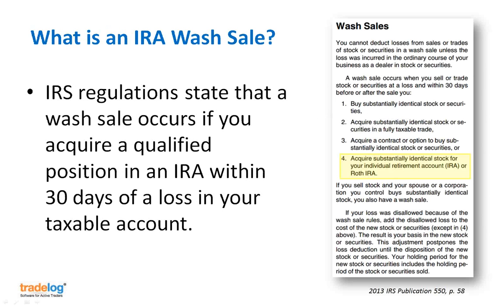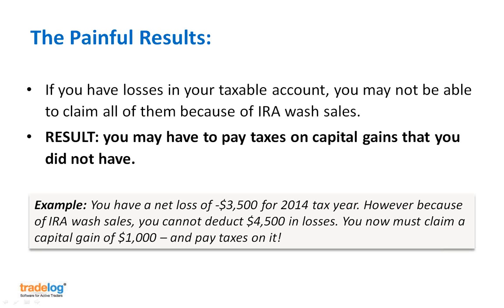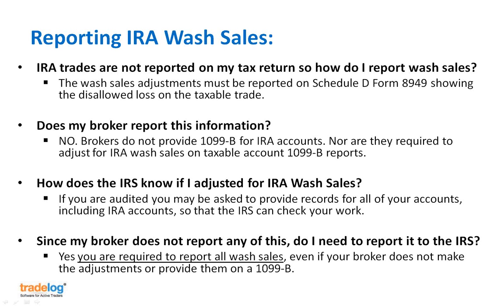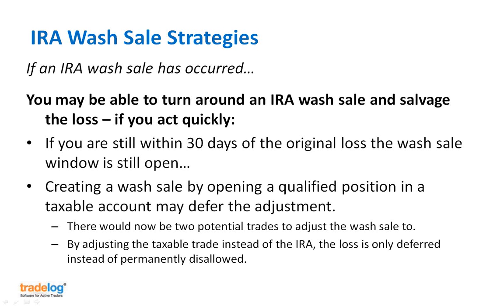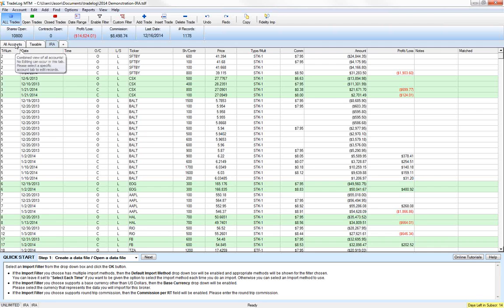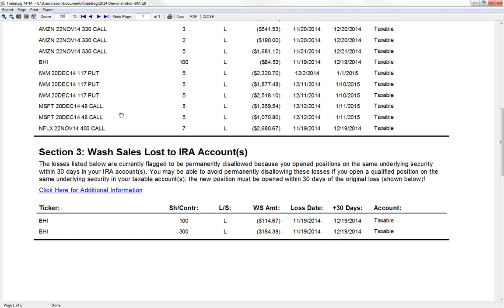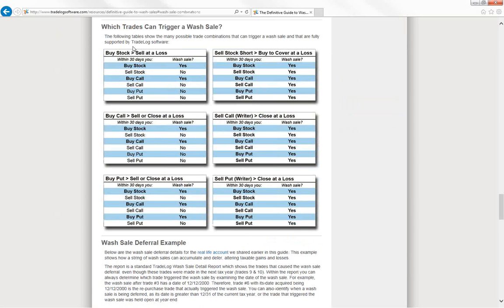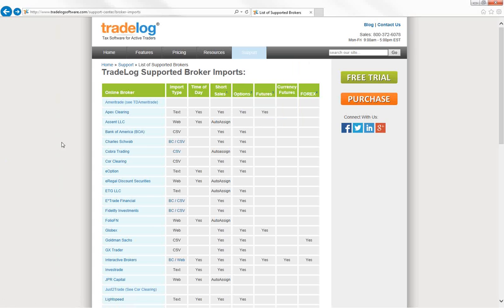IRA Wash Sales and the Painful Results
IRA trades can potentially trigger wash sales with very bad results. Every trader and investor needs to understand this often-overlooked aspect of the IRS Wash Sale Rule. This webinar will help explain how this rule works, as well as strategies for avoiding the harsh consequences.

Recorded from a live webinar on December 18, 2014